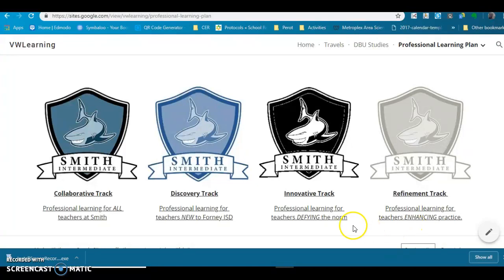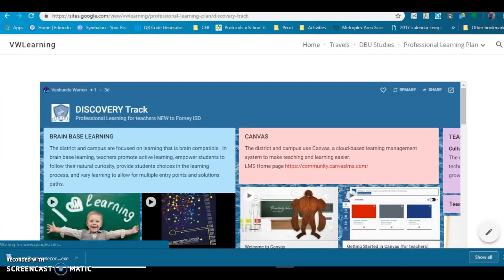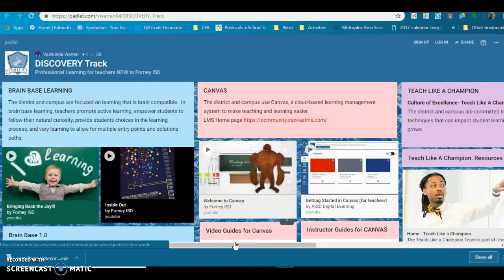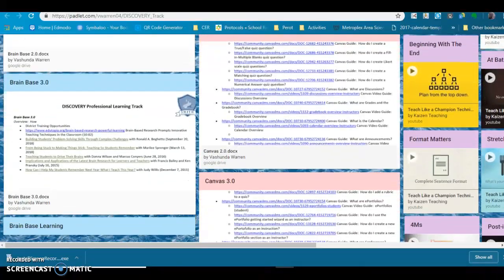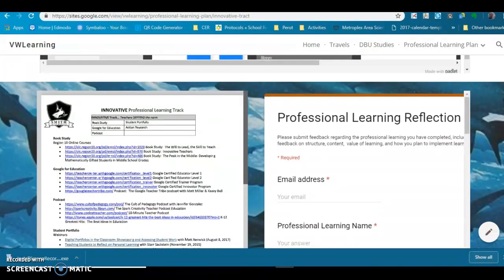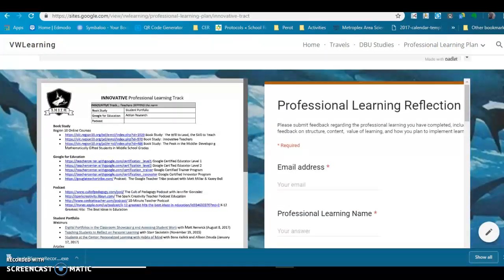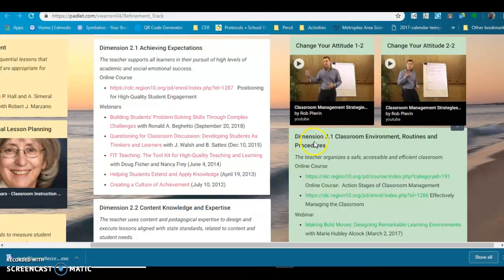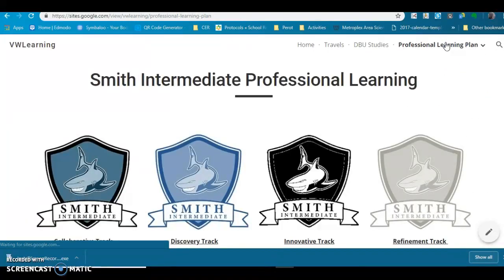Smith Intermediate Professional Learning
Professional learning plan for Smith Intermediate.